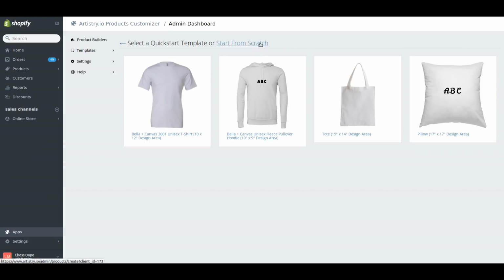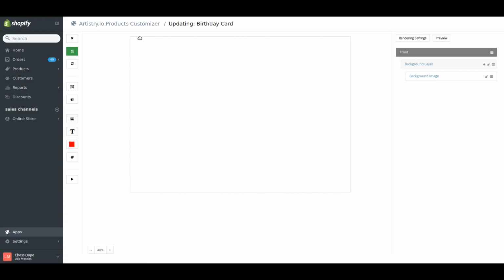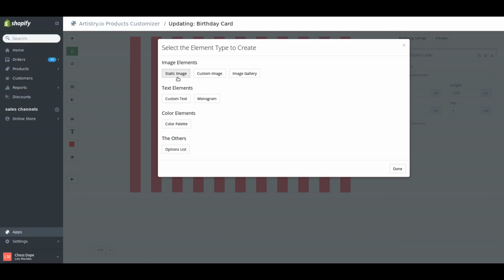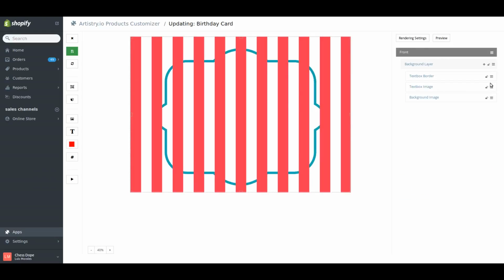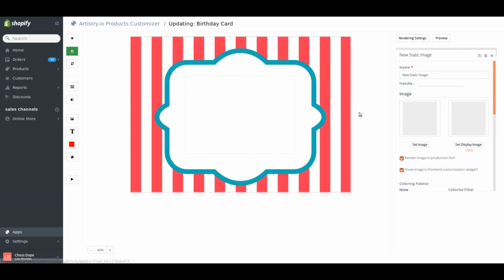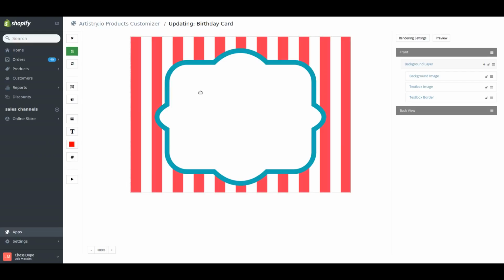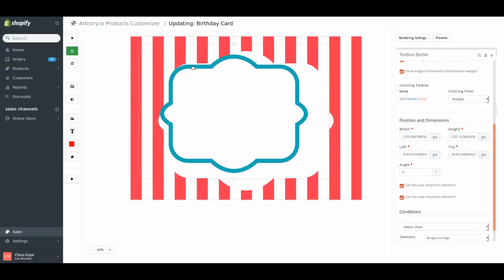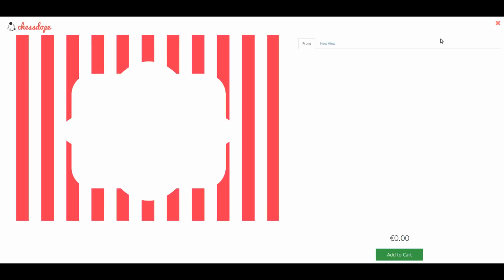Artistry.io - Introduction to the Visual Product Editor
Quick introduction to Artisry.io's Visual Product Editor showing the main features of our awesome tool which allows you to create interactive customization templates without a single line of code.